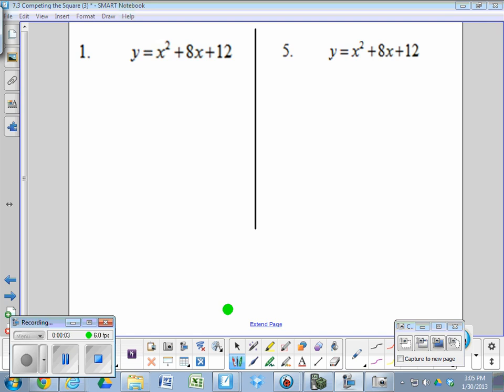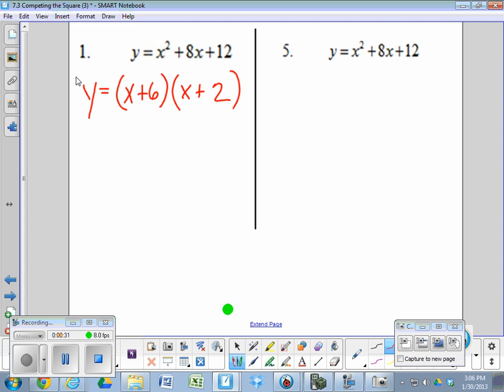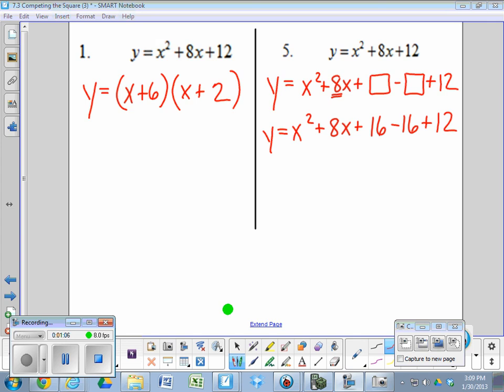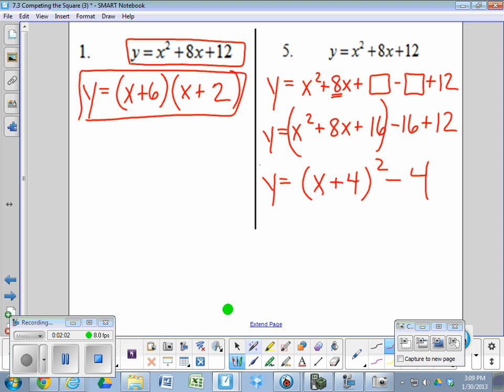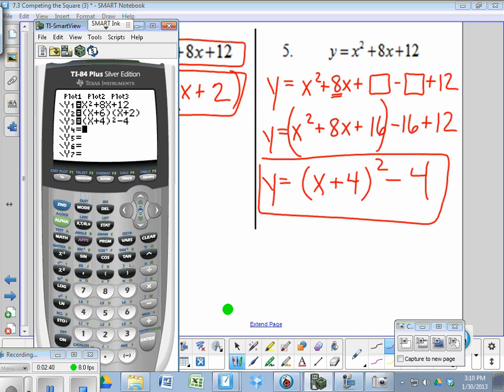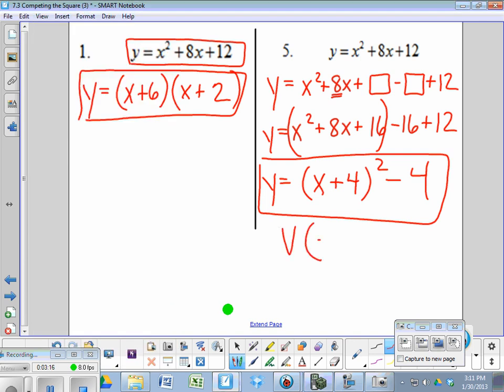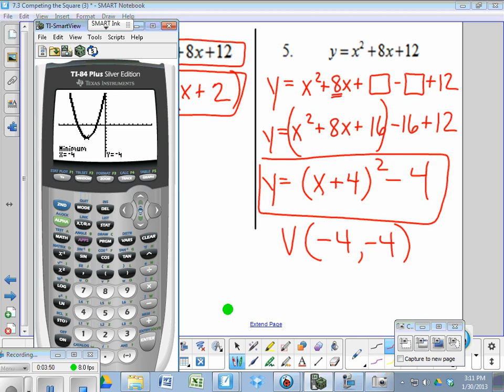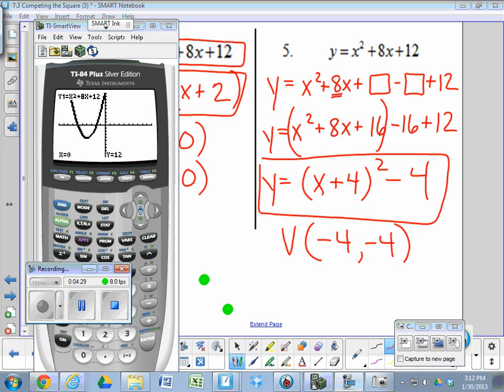7.3 Example WS #1 and 5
7.3 Complete the Square